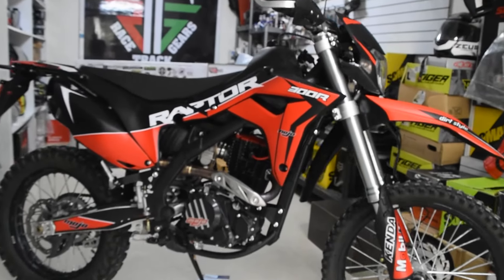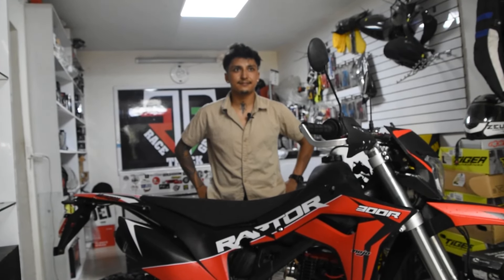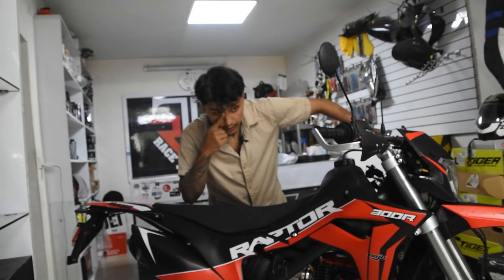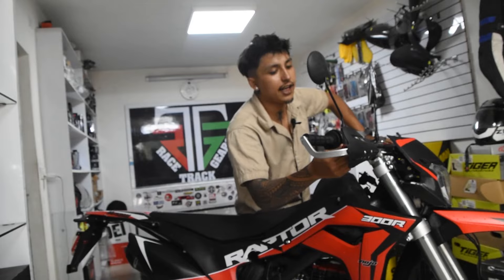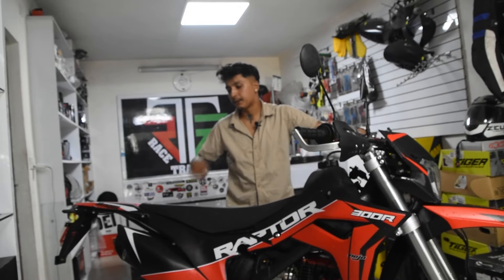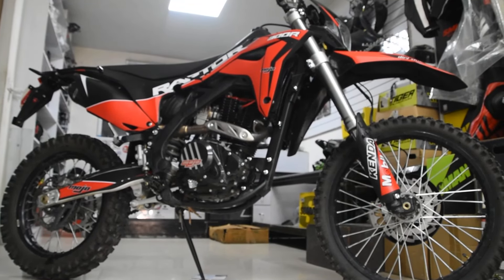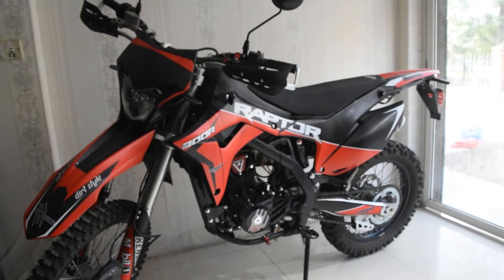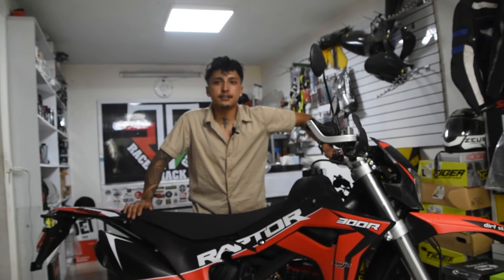Dirt Bike को नयाँ मुल्य यस्तो । New Dirt Bike Price in 2024.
Post Production:- Shiva Darshan TV-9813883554

Audio/ Video Available Only On Shiva Darshan Films Pvt. Ltd.

All the Audio and Video rights of this Music Video is owned only by Shiva Darshan TV

यस च्यानल मा रहेका गीत, संगीत तथा Video हरु कपि, Download गरी अन्य Channel मा upload गरेको पाएमा प्रचालित कानुन बमोजिम कडा भन्दा कडा कारबाही गरिनेछ । Embedding to a website is allowed.